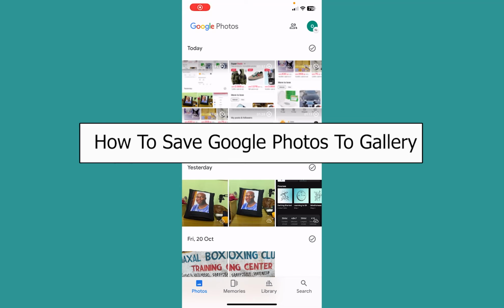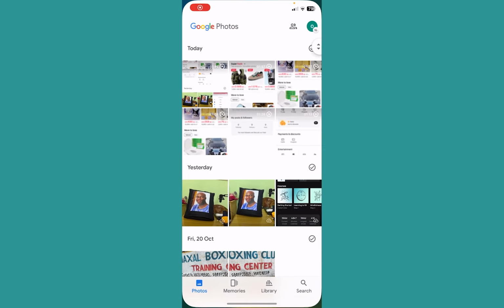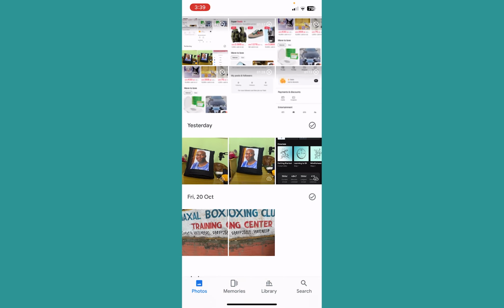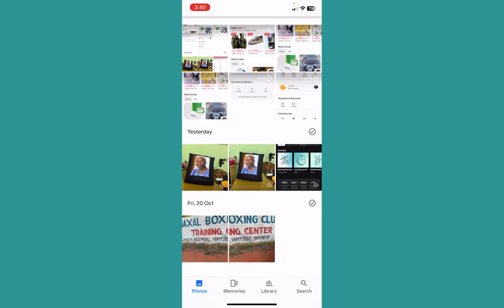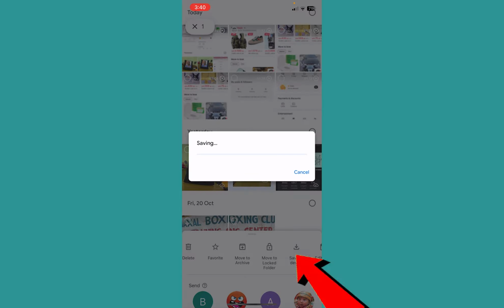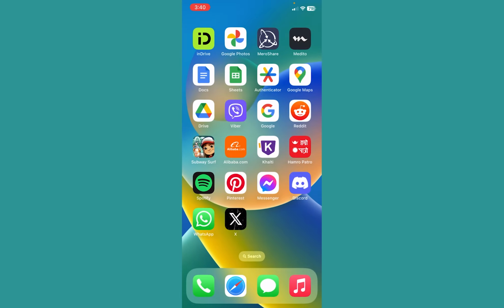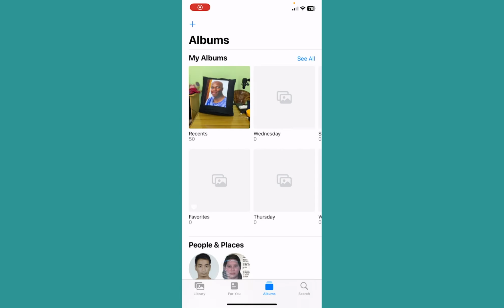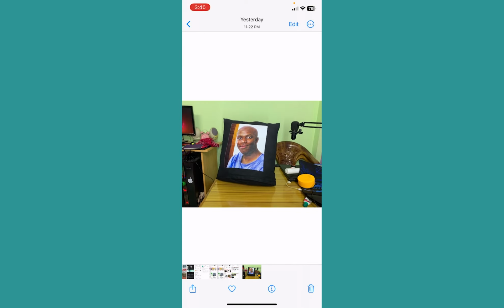How to Save Google Photos to Gallery on iPhone (2023)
This video walks you through the step by step process of how to Save Google photos to gallery on mobile. In this quick and easy tutorial, learn how to save your Google Photos to your device's gallery! Whether you're using Android or iOS, we'll walk you through the simple steps to keep your precious memories at your fingertips.